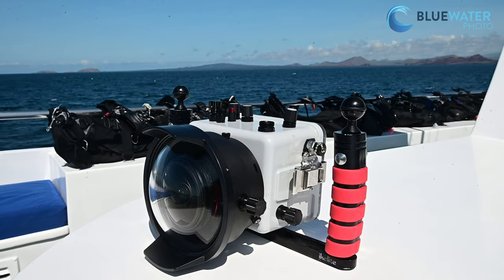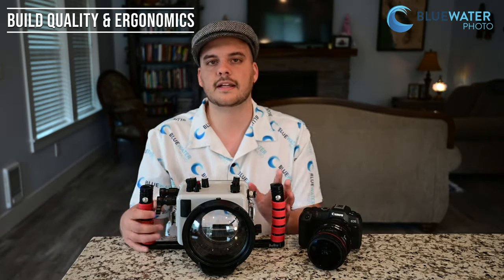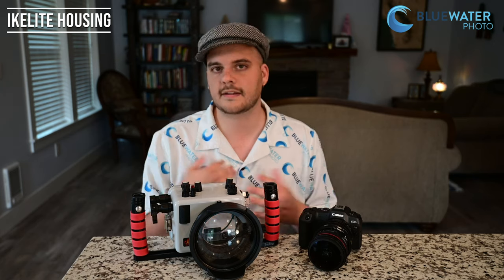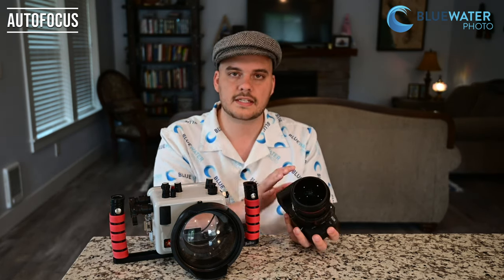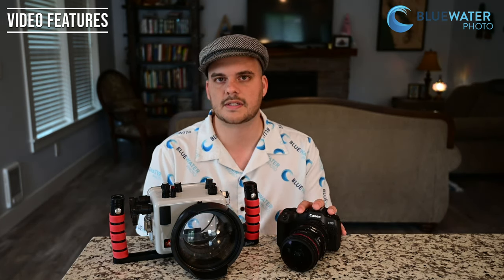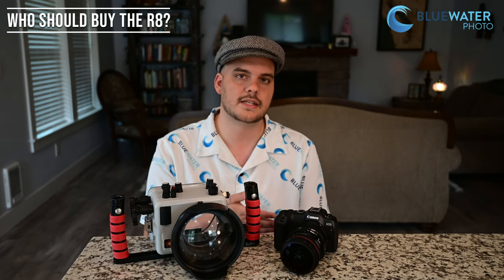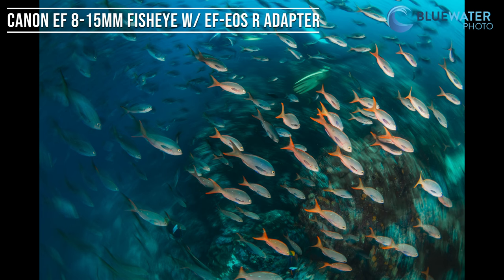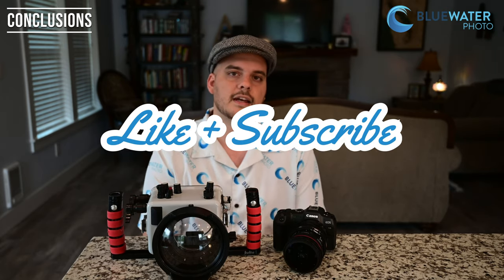Canon R8 Underwater Photo & Video Review // The MOST affordable full-frame system!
The Canon R8 is Canon's most affordable and compact full-frame camera at just $1499 for the camera body. We took it diving in the Galapagos and California to test this camera with the new Ikelite R8 housing available at Bluewater Photo.

While there are some compromises built in to the body to maintain this incredible price point, our sample underwater photos and videos show why the R8 is one of the best options for underwater shooters looking for a great value.

Jump to a section:
0:00 - Intro
0:18 - Underwater Video
0:37 - Underwater Photos
0:58 - Intro Cont.
1:27 - Build & Ergonomics
3:01 - Ikelite housing
3:43 - Image Quality
4:50 - Autofocus
5:25 - Video Features
6:21 - The Cons
8:20 - Who Should Buy the Canon R8?
9:36 - Underwater Lenses
11:21 - Conclusions